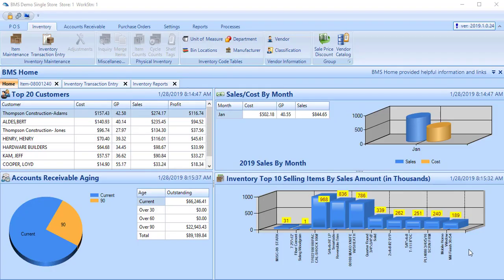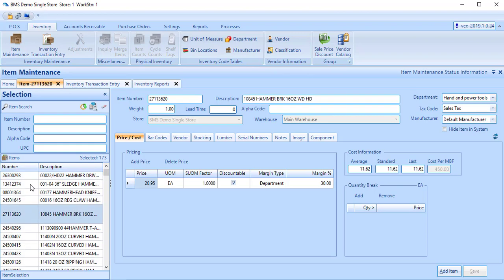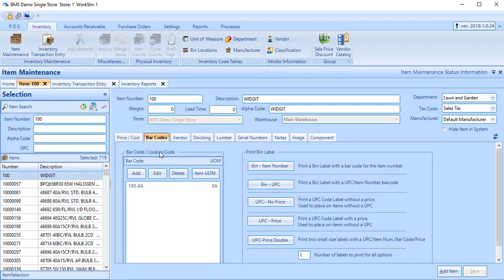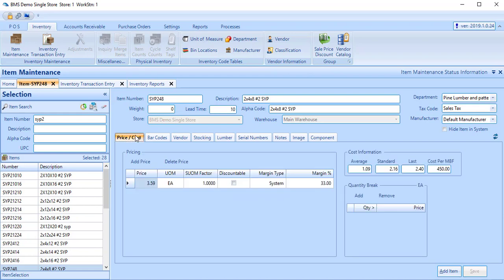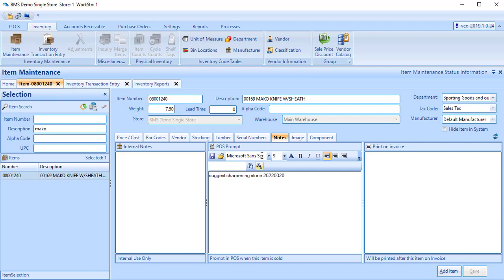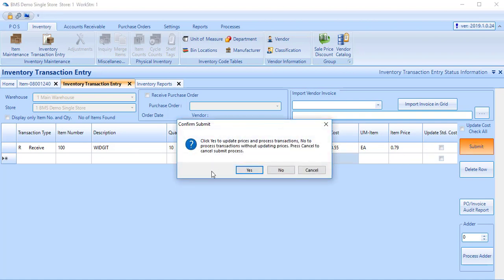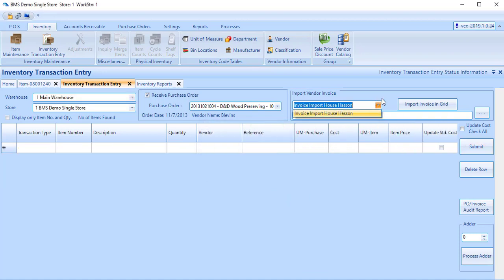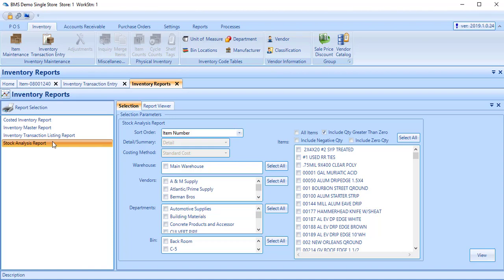wave by bms inventory management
Wave by BMS is  Point of Sale System with complete inventory tracking and ordering designed for Lumberyards, Hardware Stores, Feed Stores, Plumbing and Electric Supply Stores.